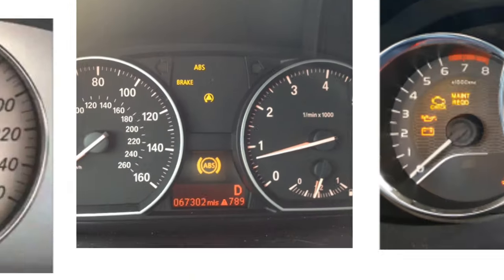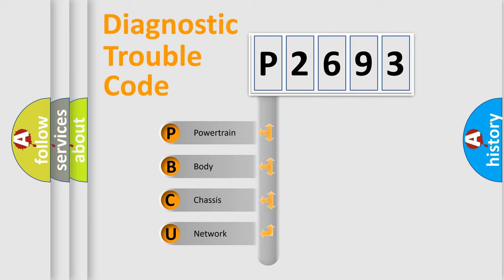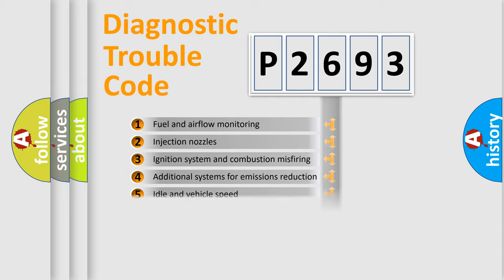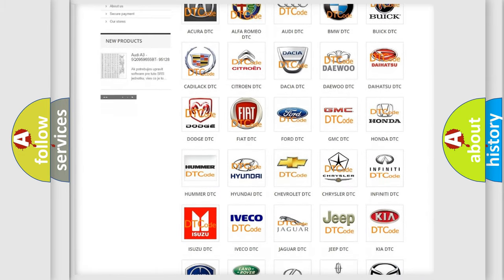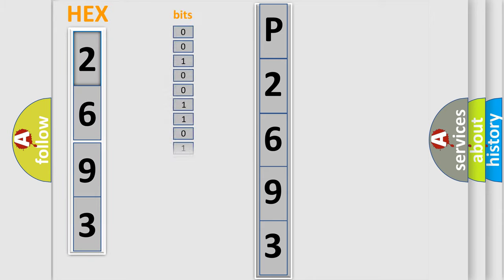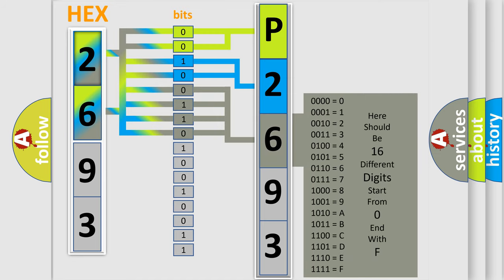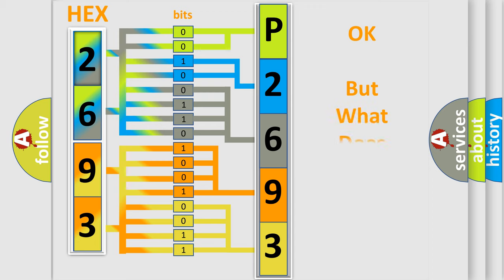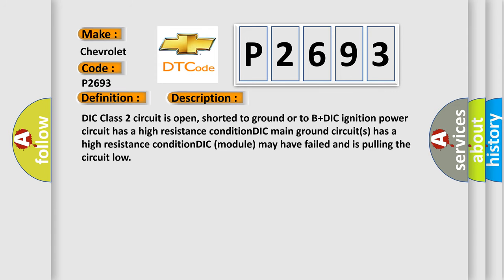DTC Chevrolet P2693 Short Explanation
Contents:
0:21 Basic DTC analysis according to OBD2 protocol standard.
1:48 Insight into programming
2:58 A diagnostically understandable description of the Diagnostic Trouble Code
3:05 Basic error definition

Make:
Chevrolet
Code:
P2693
Definition:
No Communication With Driver Information Center
Cause: